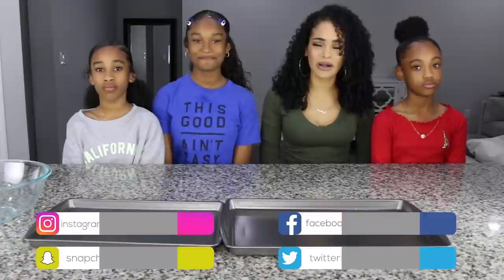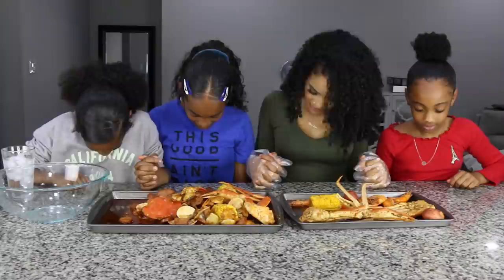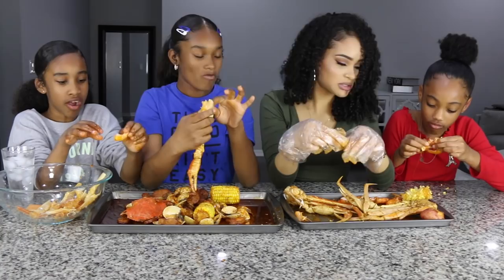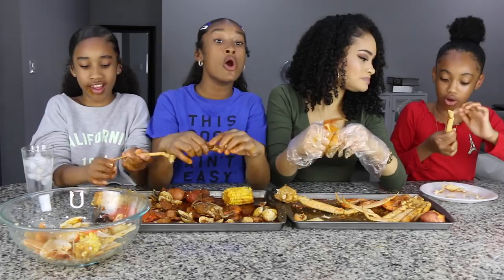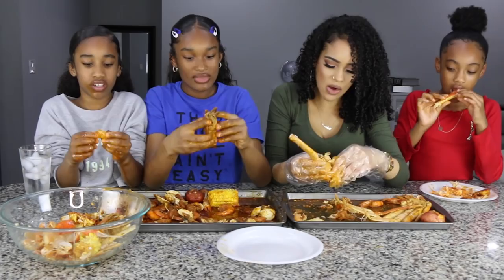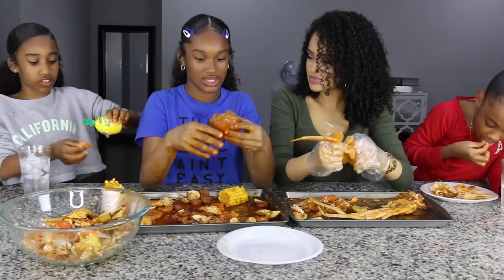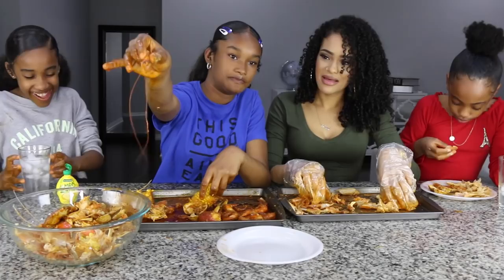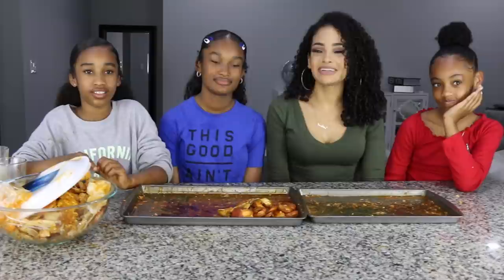Seafood Boil Mukbang + Meet My 3 Daughters! (w/ bloopers)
Thumbs up if you'd like to see more Mukbang videos! Comment what you'd like too see. x

✷UBER EATS $7 off first order! Checkout w/ code: eats-gabbiem179ue

✷POSTMATES $100 delivery credit!

✷DOORDASH $15 credit!

✷GRUBHUB $10 credit!

✷How I get cash back while shopping online at thousand of sites (free money!)

✷I use MagicLinks to earn $ for all my ready-to-shop product links (AND YOU CAN TOO!)

✷Sign up for Boxycharm & get over $100 worth of beauty products each month for only $21!

(use code BEAUTYBYGABBIE for a free $5 credit on any purchase)

My Equipment!
CAMERA I USE
MIC STAND
VLOGGING CAMERA
LIGHTING KIT
VOICEOVER MIC
Curtain Lights
Curtain Panels